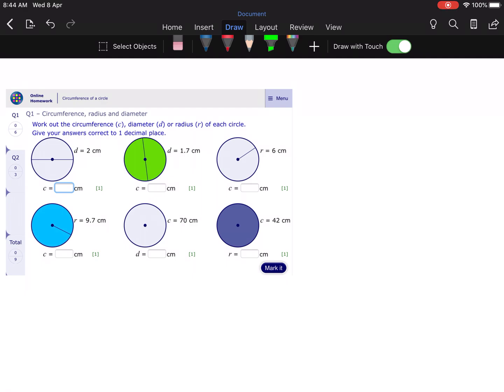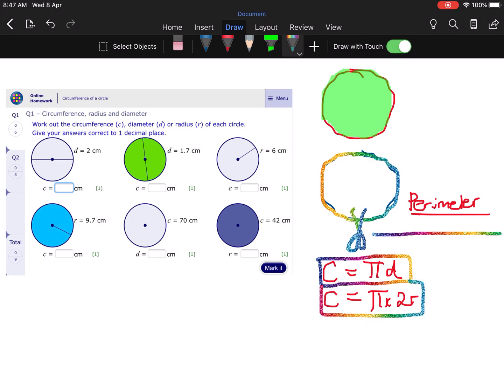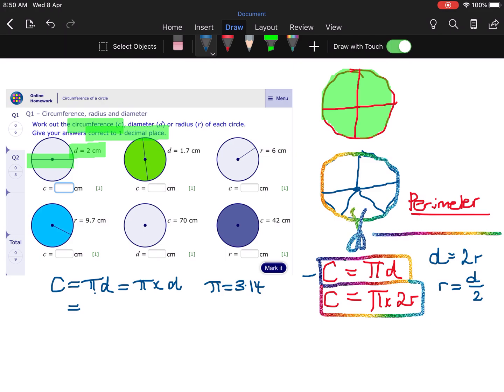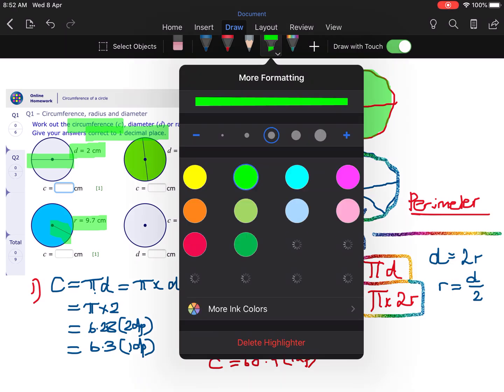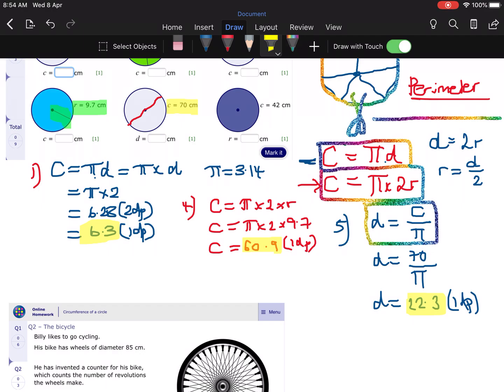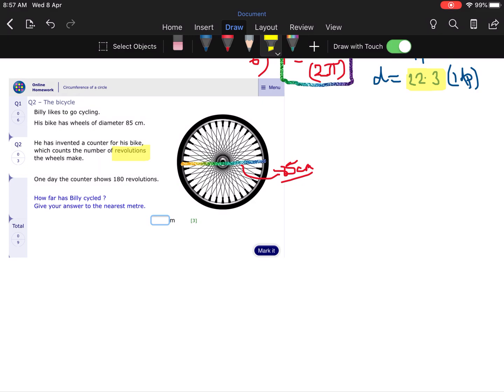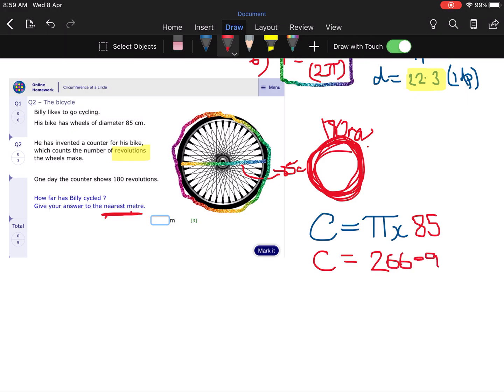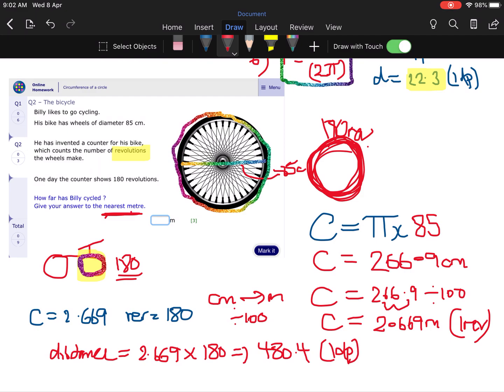Mymaths Myimaths Circumference of a circle help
Remember the numbers will be different when you do the task.